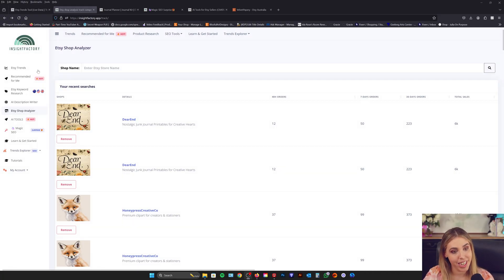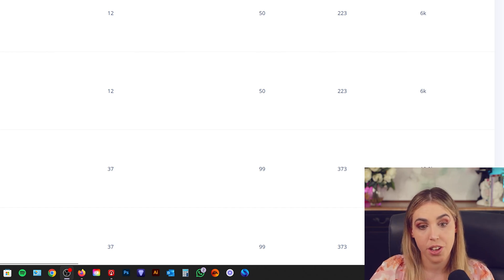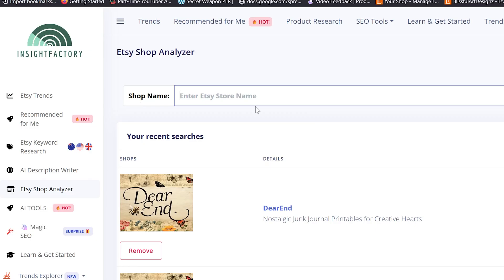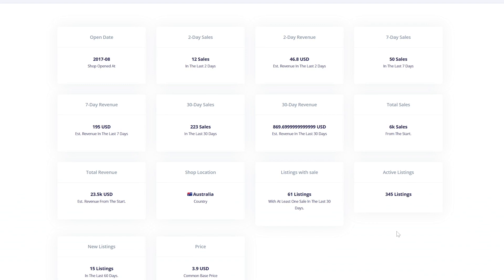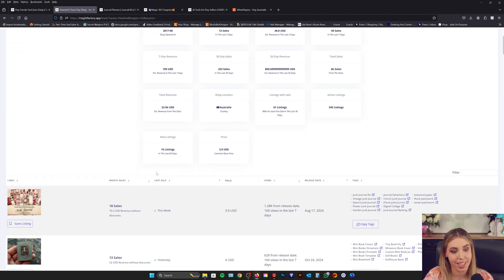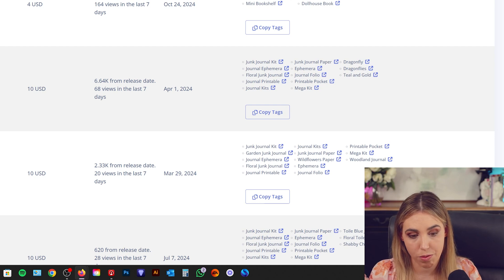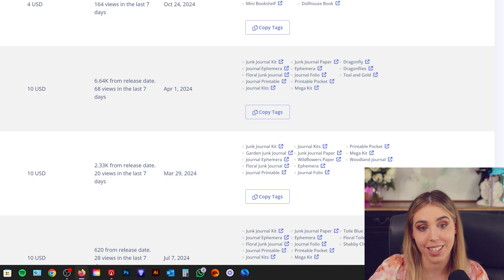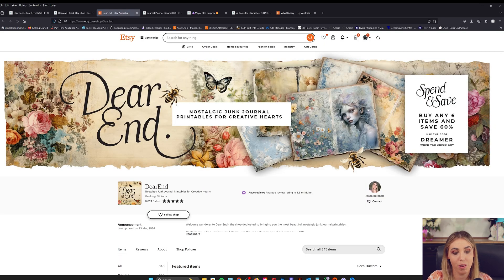Competitor Research Made Easy: Using Etsy Shop Analyzer | Insight Factory for Beginners - Video 5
Stay ahead of the competition with Insight Factory's Etsy Shop Analyzer! This tutorial shows you how to analyze competitors, track market trends, and use insights to create unique, high-performing products.